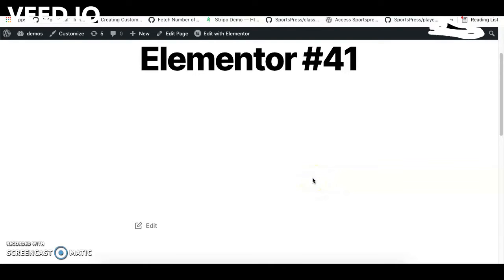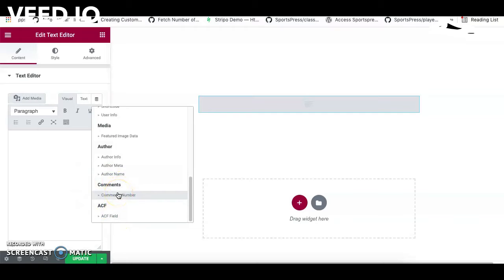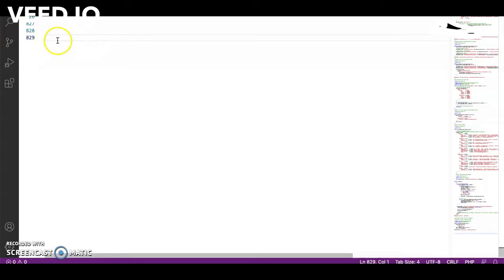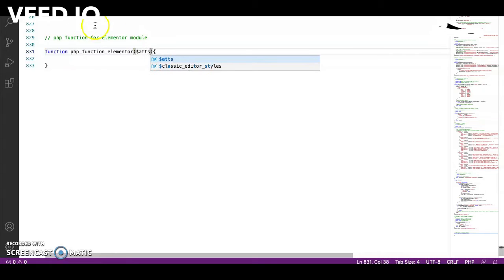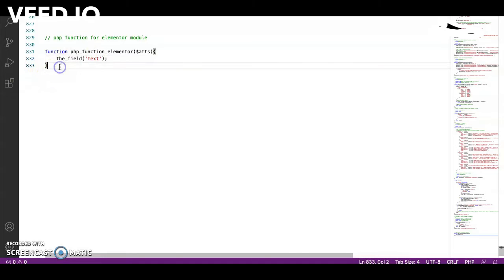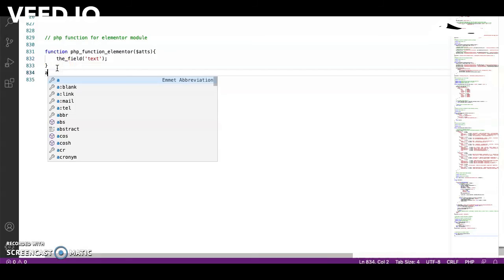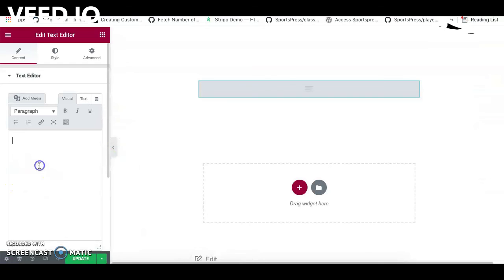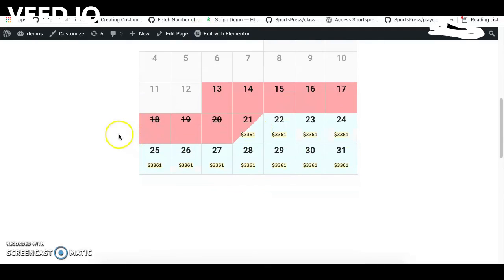How to show PHP Output in Elementor Module in wordpress using shortcode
Hey There!

Cheers